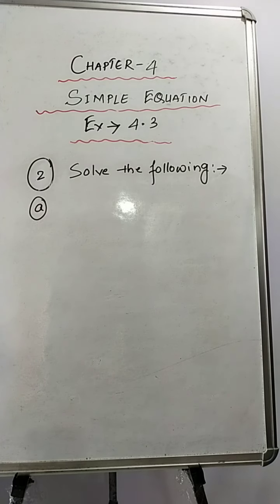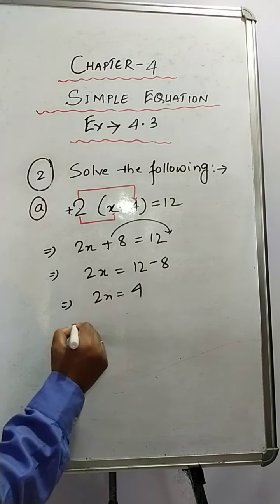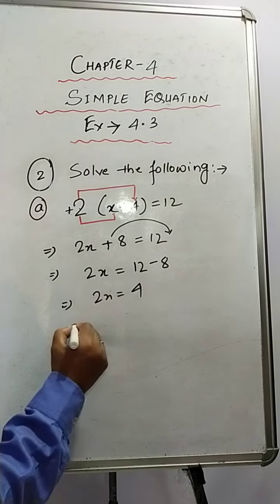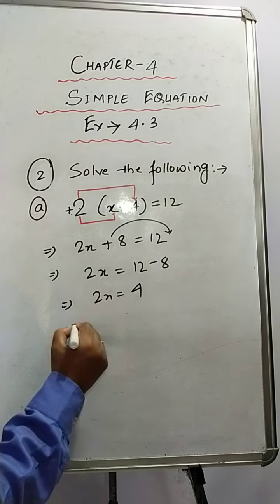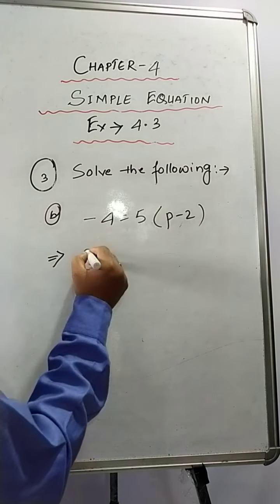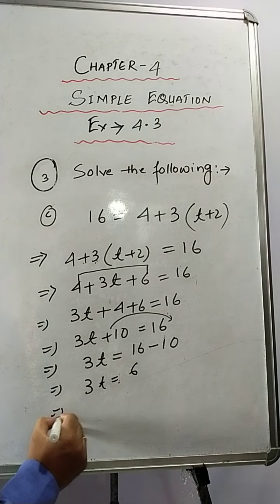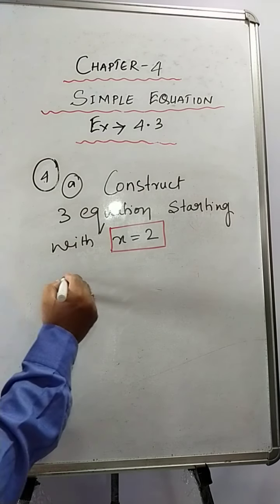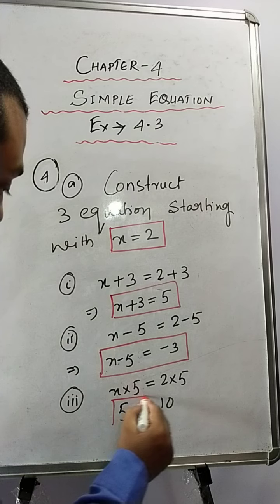Chapter 4 Simple Equation